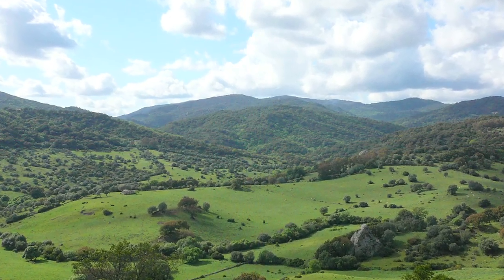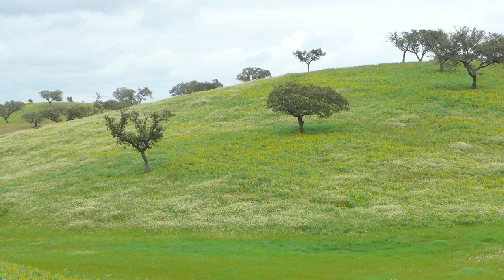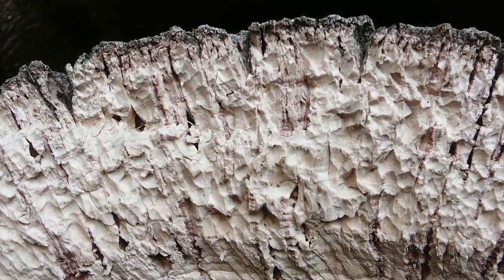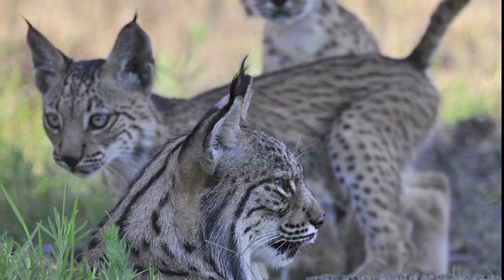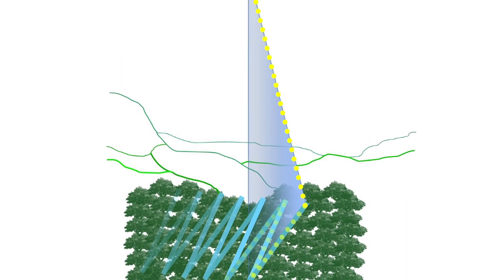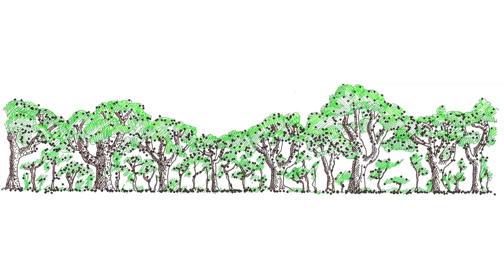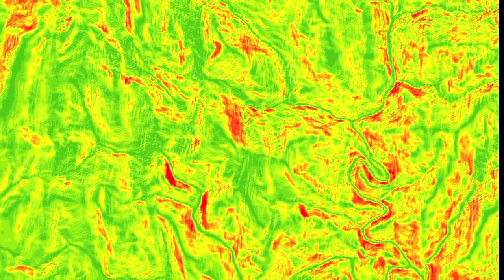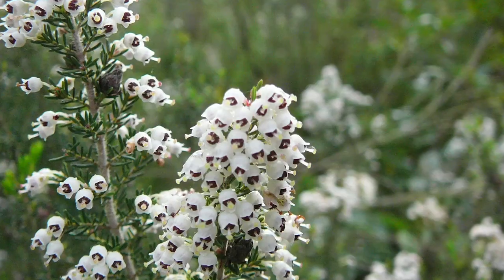Shedding light on forests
The world needs forests. By using advanced imaging technology, scientists are able to map on an unprecedentedly large scale -- and in remarkably accurate detail - what is happening to these precious resources worldwide.

Forests are essential for life on earth. They provide a habitat for a myriad of different plant and animal species -- too numerous to count but certainly running into millions. Forests are also home to some 5--17 per cent of the global human population, a fact easily overlooked from the urban perspective. How worldwide forests are changing, and the serious threats they face, is the focus of Cambridge University's Forest Ecology and Conservation Group (FECG), Department of Plant Sciences.